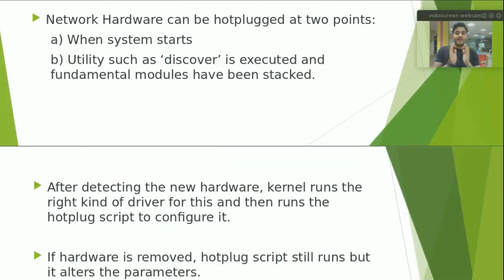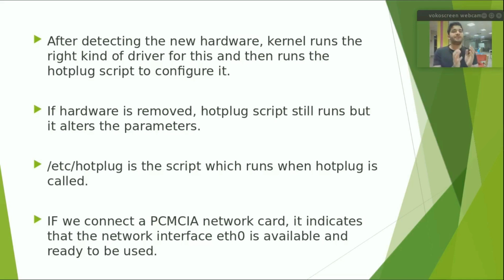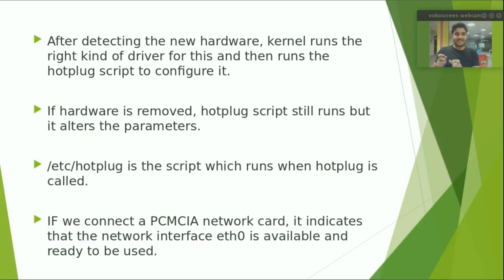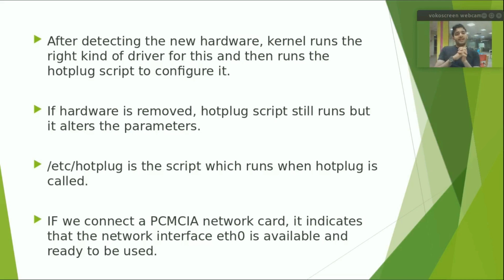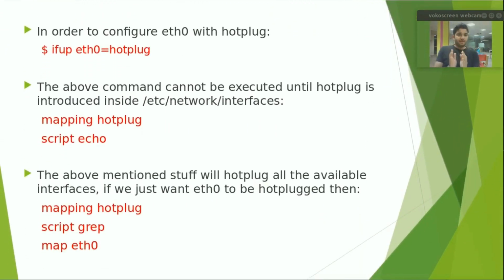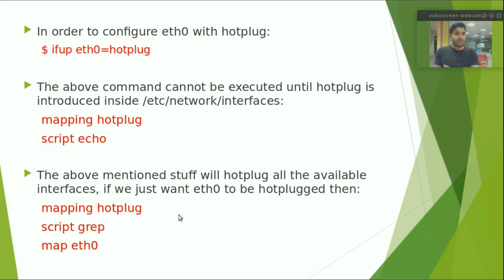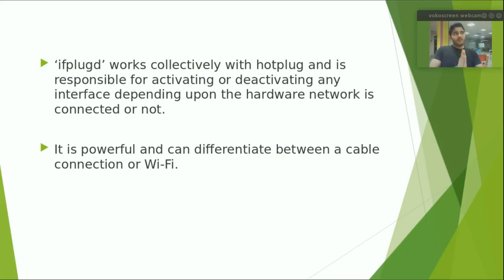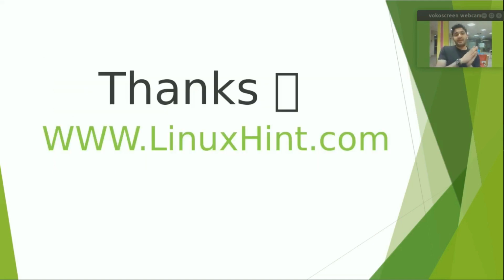Configuring the network through hotplug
hotplug interface for adding network devices